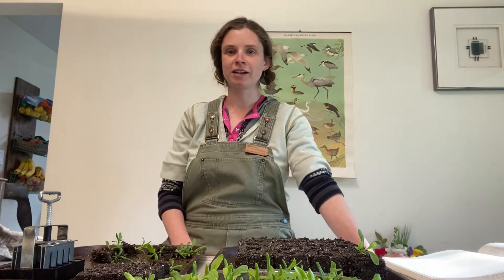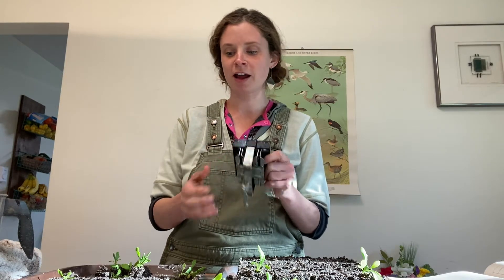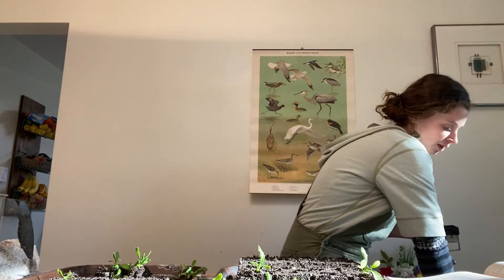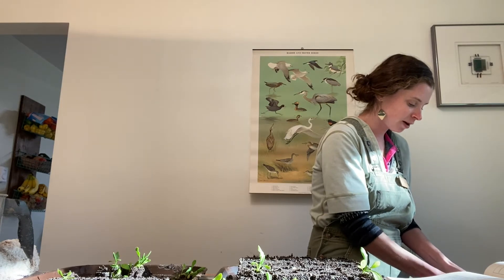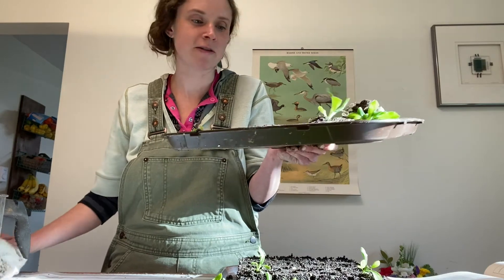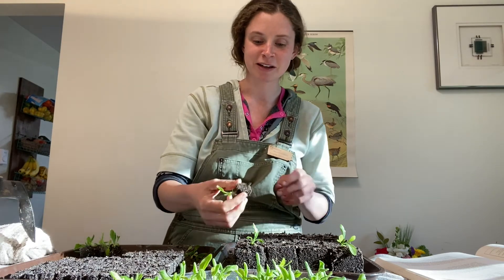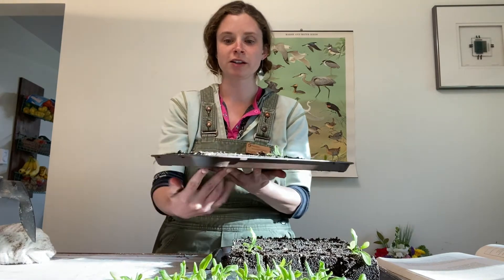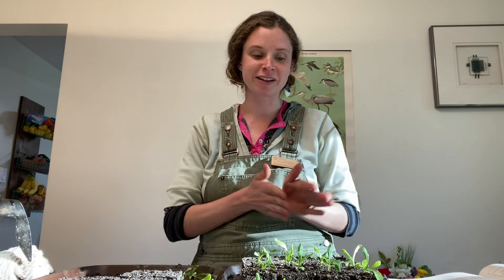Gardening Series | How to Use a Soil Blocker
Angela is sharing one of here favorite methods for seed starting, soil blocking! Watch to learn the basics of using soil blockers and the benefits of them!